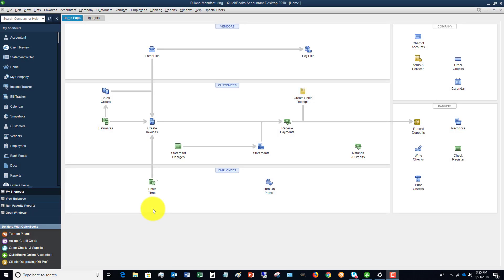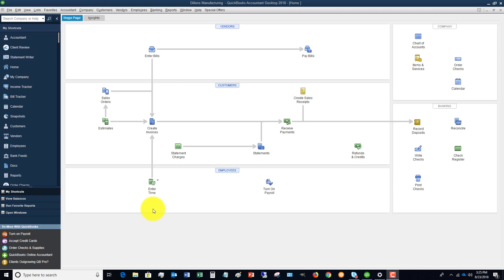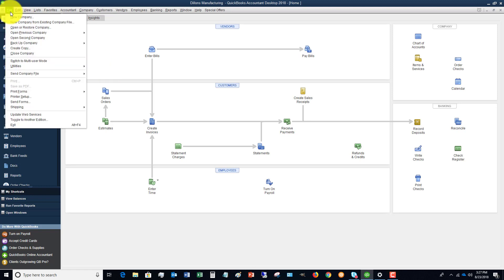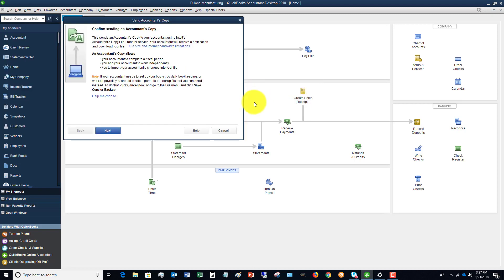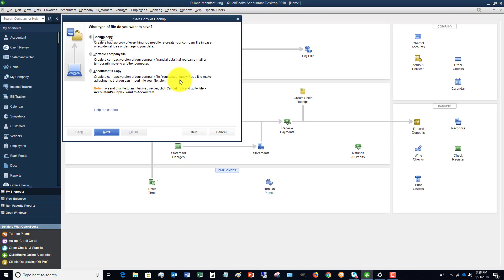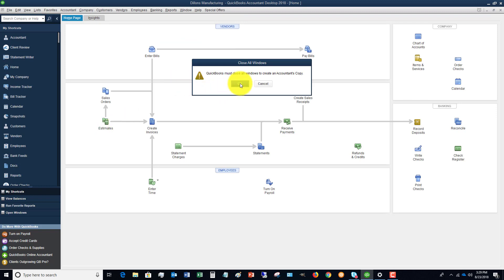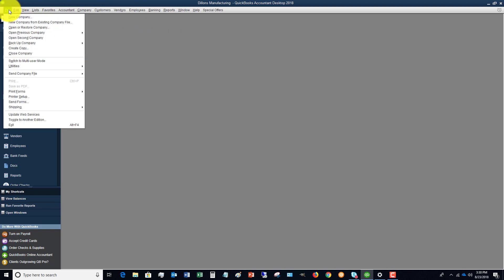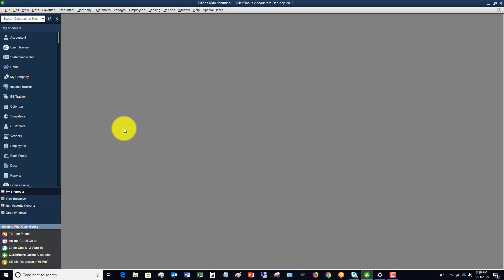How to Make an Accountants Backup Copy in Quickbooks Desktop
- What is an Accountant's Backup Copy in Quickbooks Desktop? How do you create one? Why do you create one? This tool is a great function in Quickbooks Desktop that saves time and effort.  This video shows you how to do it the easy way!